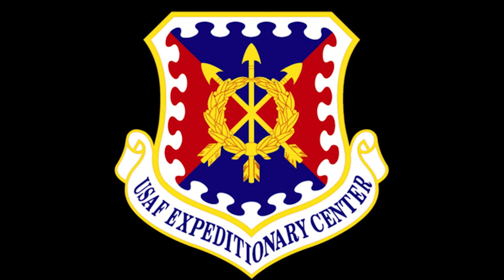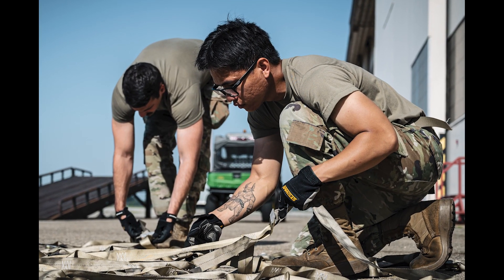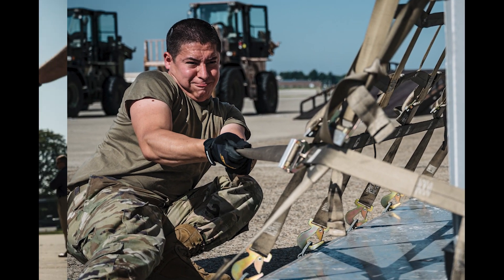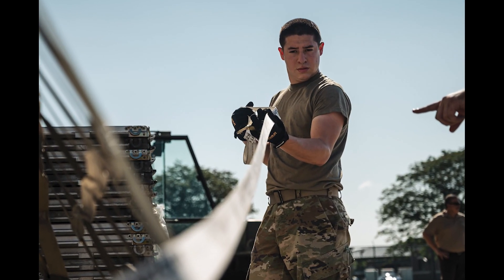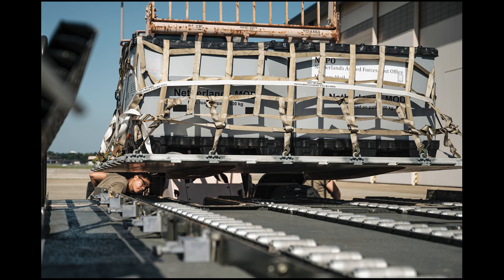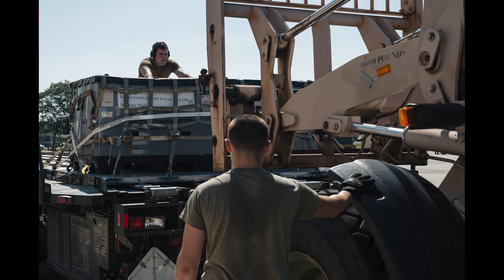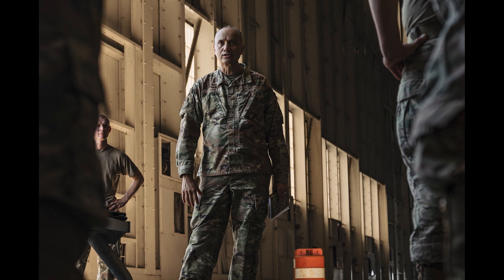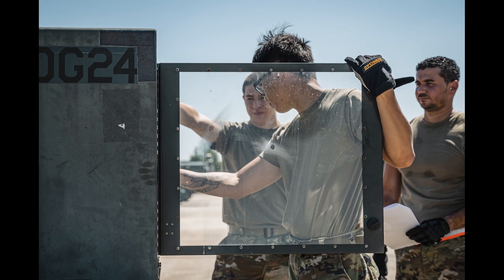Around the EC, 87th LRS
Multi Capable Airmen are the key to Rapid Global Mobility, so the 87th Logistic Readiness Squadron created the Cross Utilization Training Course for Airmen to build knowledge and proficiency across different Air Force career fields.